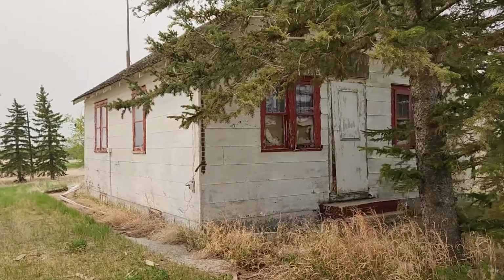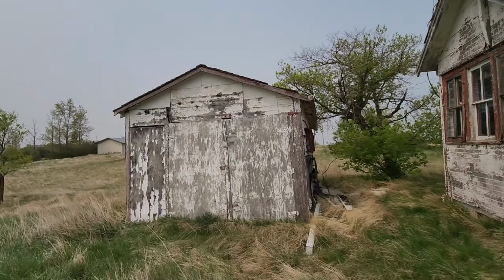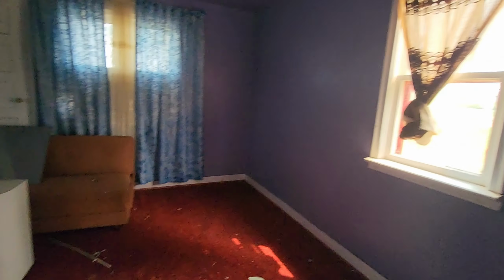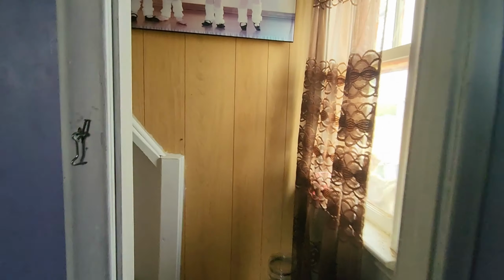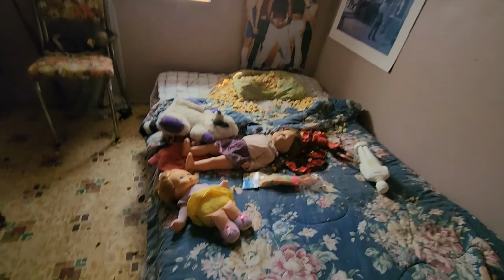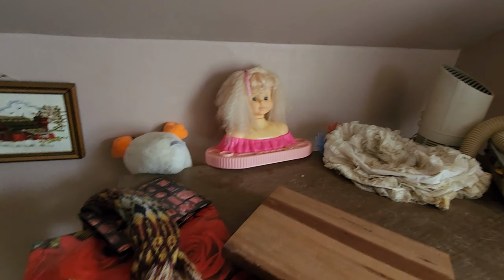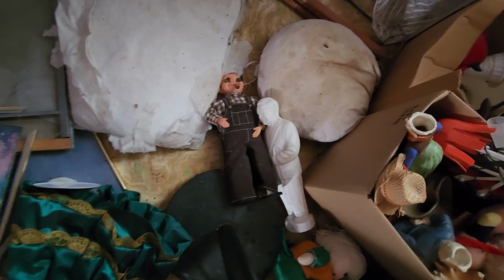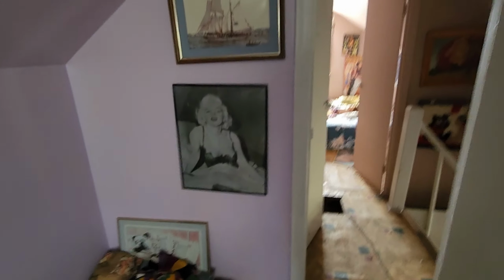I Discovered an Abandoned Time Capsule House Inside a Ghost Town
Come along on this urban exploration adventure as I discover an abandoned time capsule house inside a ghost town within the province of Saskatchewan.

Everything was left behind in this eerie and fascinating place!

This video is geared up by the BÆRSkin Tactical Supply Company where every BÆRSkin product is equipped for wild extremes with everyday comfort and wearability in mind.

From the world-famous Baerskin Hoodie, now available for women, to the BÆRSkin fleece vest, the lumber jacket 2.0, tactical pants and so much more.

With all-weather durability, windsulation design and built with flattering fit, look no further than BÆRSkin tactical company to gear up for your adventures.

See the link in the video description to finally get yourself that tactical gear you’ve always wanted!